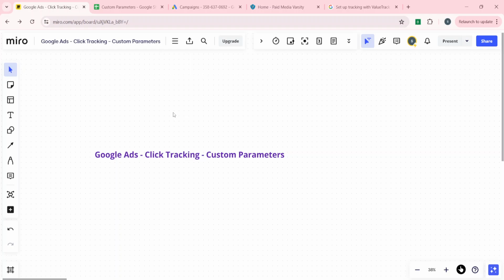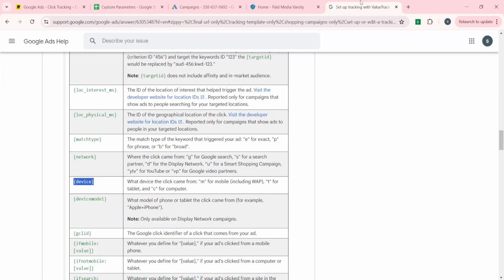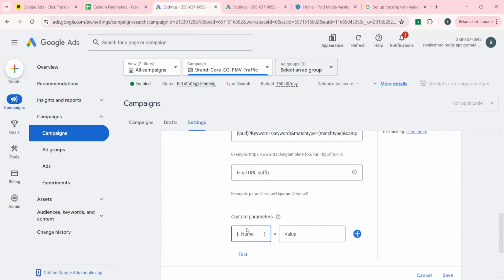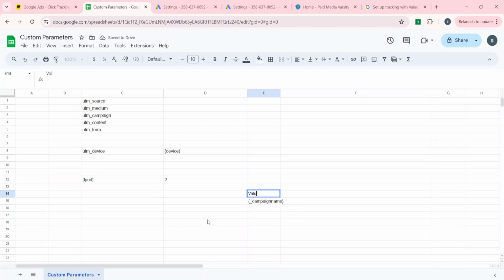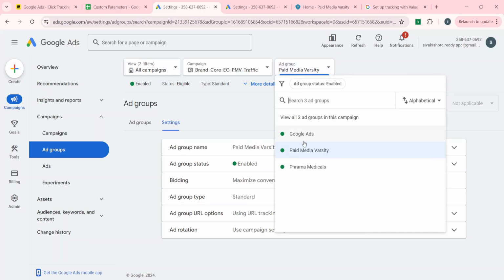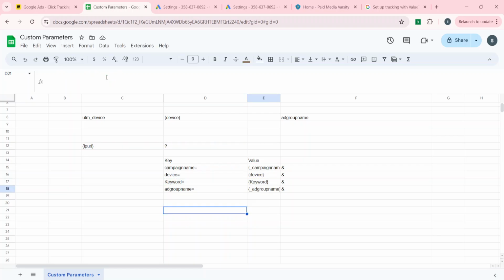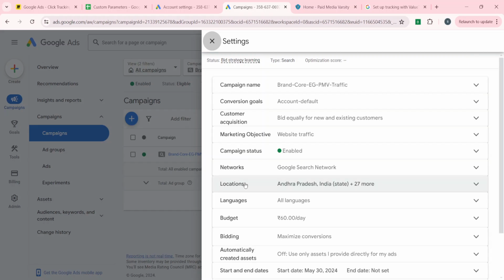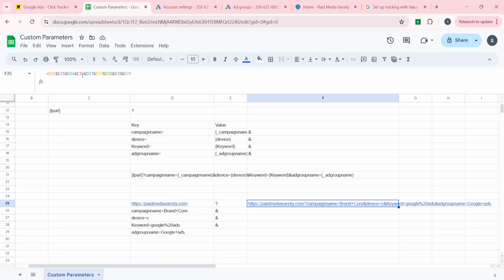Click Tracking - URL Parameters - Custom Parameters